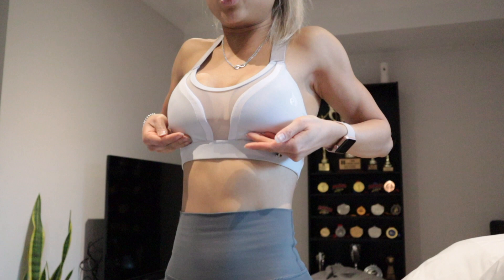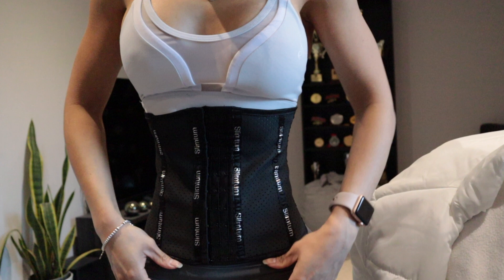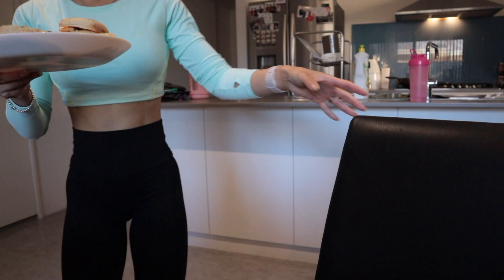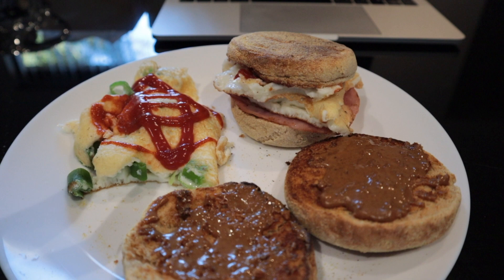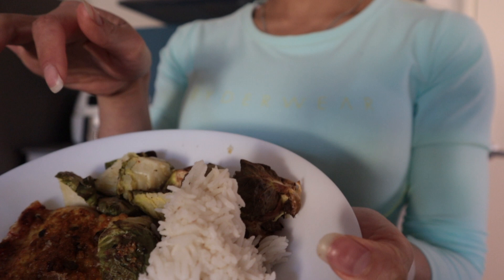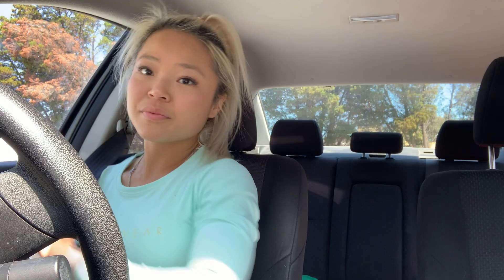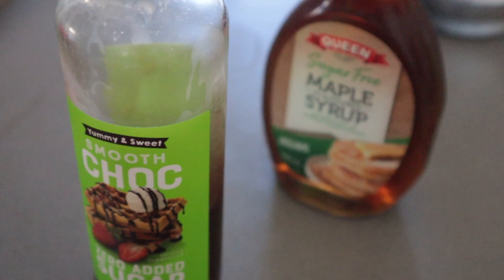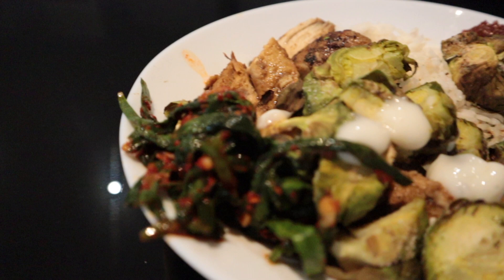FULL DAY OF EATING, Reverse diet, hunger pains, waist trainer unboxing, IFBB Bikini Pro vlogs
Code : NICOLETAN

Lifestyle coaching, comp prep coaching